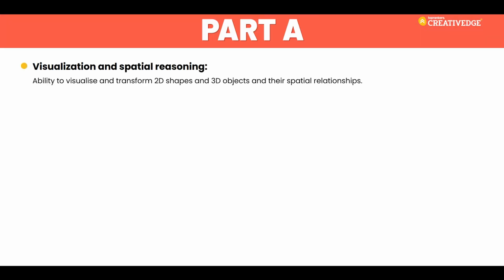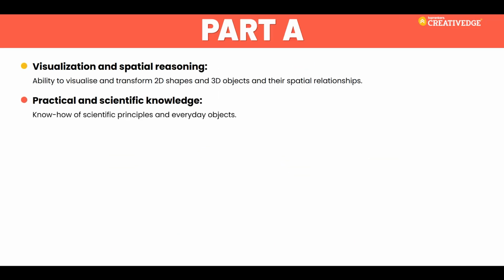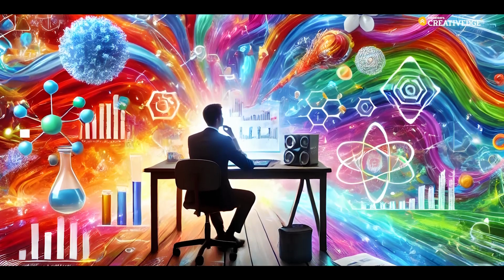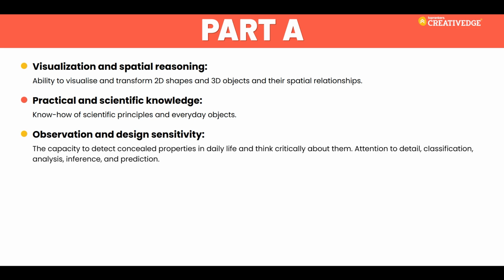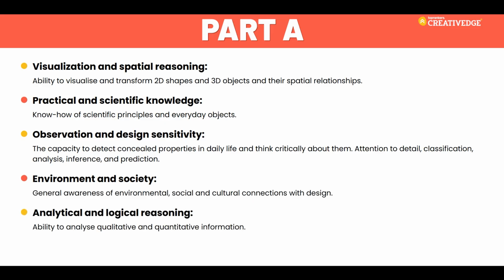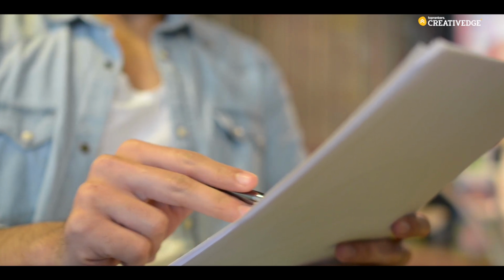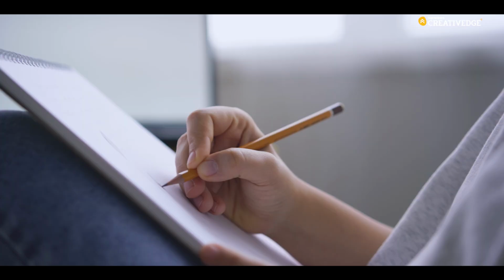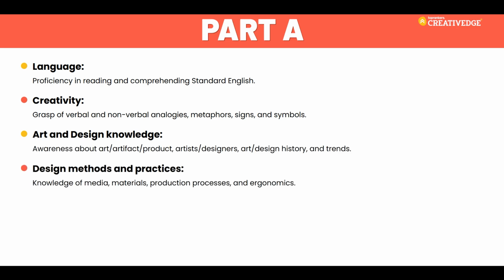CEED 2026 Detailed Syllabus Breakdown 🔎| What You MUST Know Before Starting Your Preparation ⚠️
Free Resources Link
👉Architecture:  Free Resource Sheet - Architecture.xlsx
👉Design: Free Resource Sheet - Design.xlsx
In this video, Sumit Si provides a detailed breakdown of the CEED 2026 syllabus to help you kickstart your preparation with confidence! 🔎 Whether you are aiming for a top rank or just beginning your journey, this video covers everything you MUST know before diving into your preparation. From understanding the exam structure to essential topics, watch till the end for a thorough overview that will set you on the right path. ⚠️

Topics Covered:
➡️Detailed analysis of the CEED 2026 syllabus
➡️Important sections and weightage breakdown
➡️Key preparation strategies for each section
➡️Common mistakes to avoid during preparation
➡️Tips and resources to excel in CEED 2026

Stay ahead of the competition by knowing exactly what to focus on! 💡

🔗NID Drawing PYQ Paper Solution | NID 2025 Exam Preparation | NID 2024 Paper Analysis for NID 2025

🔗UCEED & CEED Exam Preparation 2025 | All About UCEED Colleges | UCEED Colleges Eligibility, Age Criteria - UCEED 2025

👉𝐖𝐇𝐎 𝐖𝐄 𝐀𝐑𝐄: - Creative Edge: Where Creativity Meets Excellence. At Creative Edge, we nurture aspiring students for NID, NIFT, UCEED, CEED, JEE B. ARCH & NATA with unmatched dedication. Our holistic approach prepares both Online and offline students to conquer every round of these prestigious exams. Join us to unleash your Imagination, hone your skills, and secure a remarkable future in the world of design and architecture